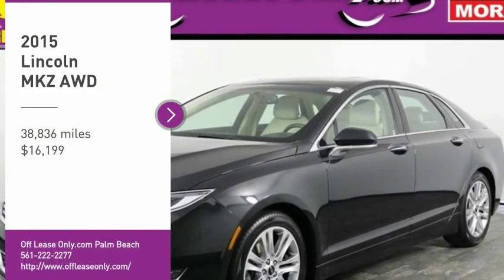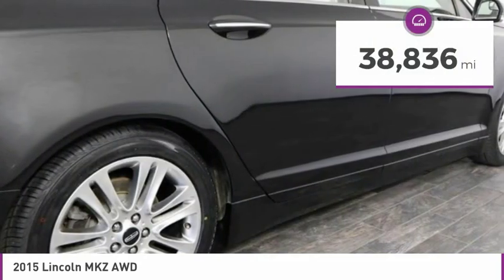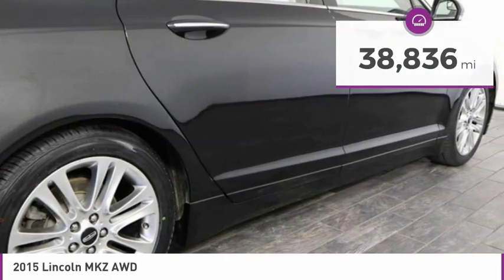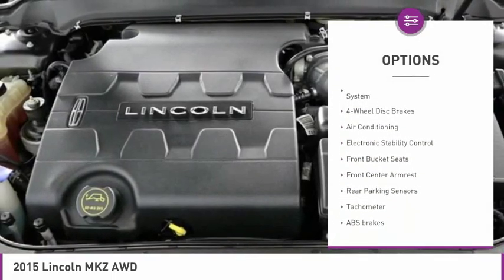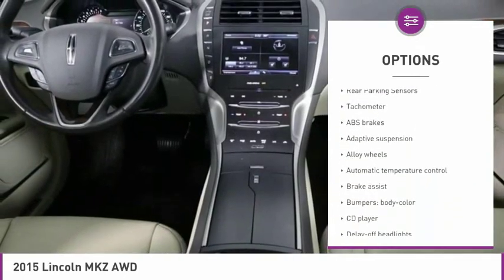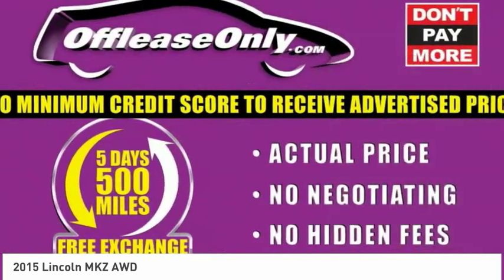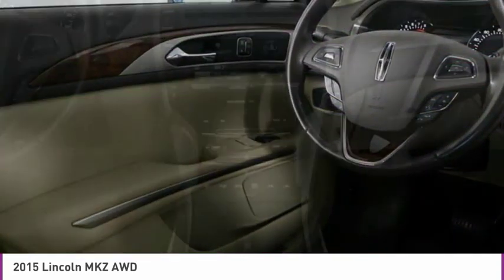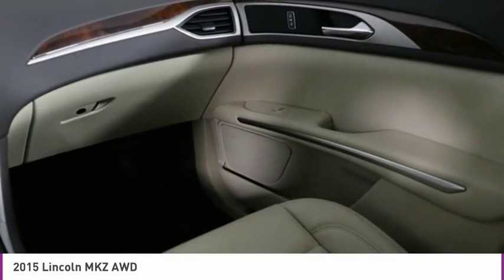2015 Lincoln MKZ C239762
2015 LINCOLN MKZ West Palm Beach, FL
Stock# C239762

One Owner, Balance of Factory Warranty Remaining and MUCH MORE! CAC

*Rearview Camera | Sunroof | Leather Seats | Satellite Radio | Touchscreen | Steering Wheel-Mounted Controls*

Brilliant features and stunning design make our 2015 Lincoln MKZ AWD Sedan with a Sunroof presented in Tuxedo Black Metallic a world-class luxury sedan! Powered by a 3.7 Liter V6 that offers 300hp connected to a smooth-shifting 6 Speed Automatic transmission. Engineered to be highly intelligent, this All Wheel Drive continuously monitors motion, braking, and steering and then adjust the suspension in milliseconds to provide a smooth, responsive ride. You will feel confident behind the wheel while attaining near 28mpg on the highway, so sit back and enjoy the experience only known to those who drive Lincoln - synonymous with luxury, sophistication and ultimate comfort! The striking profile of our Lincoln MKZ is enhanced by 18-inch wheels, adaptive LED headlights and LED taillights.

Inside the flawless cabin, you'll enjoy top-shelf amenities such as dual-zone automatic climate control, steering wheel-mounted controls, a sunroof, leather seats, heated and cooled seats with memory and lumbar, as well as full power accessories. Stay safely connected to your digital world thanks to Sync with voice commands, MyLincoln Touch infotainment, and a great sound system with CD, USB/iPod input jacks, and satellite radio.

Lincoln keeps you secure on the road with outstanding safety ratings. Six airbags, SOS post-crash alert, tire pressure monitoring, a rearview camera and an Anti-Theft system all make the Lincoln MKZ one of the safest luxury sedans on the market today. This Lincoln MKZ is craftsmanship at its finest!